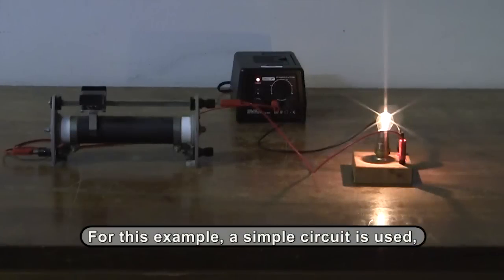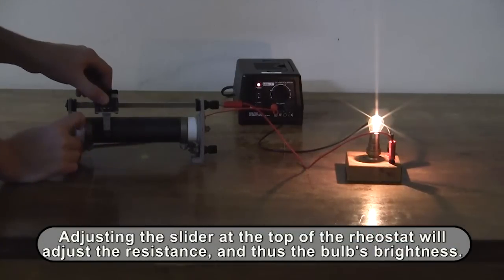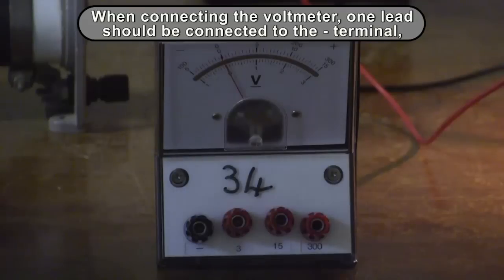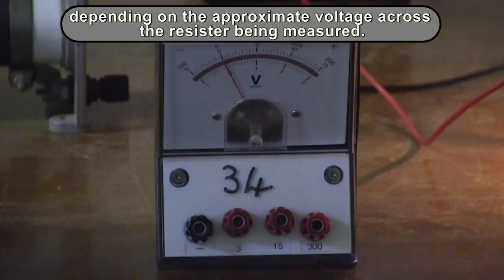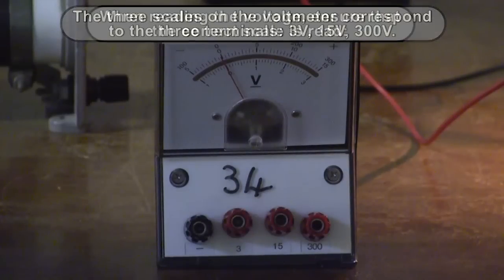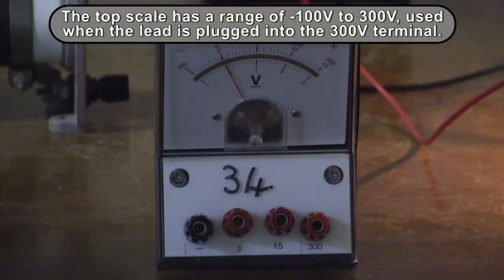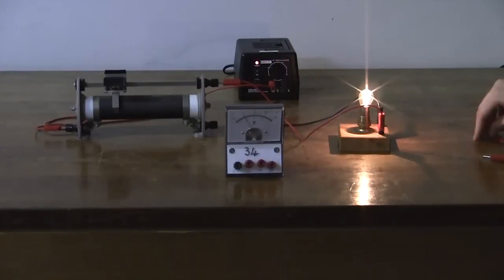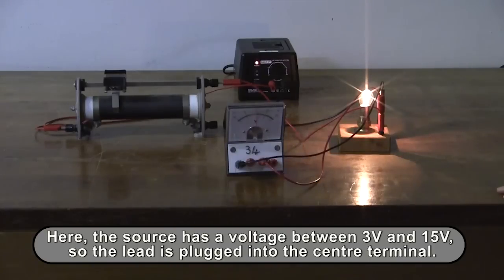How to measure voltage using an analogue voltmeter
This clip shows how to measure the voltage across a resistor using an analogue voltmeter.